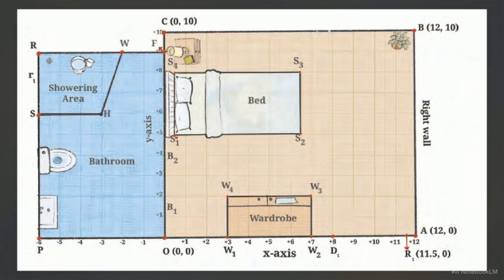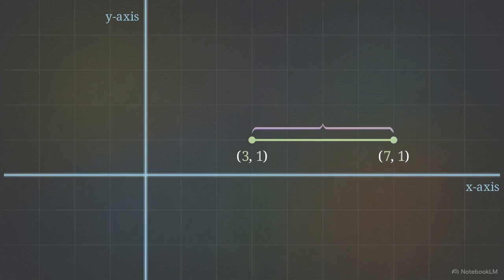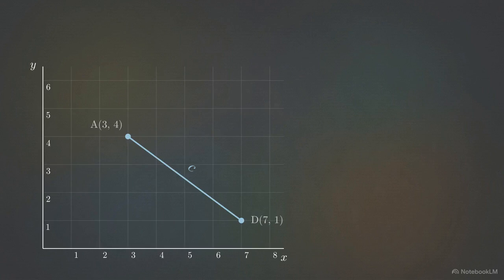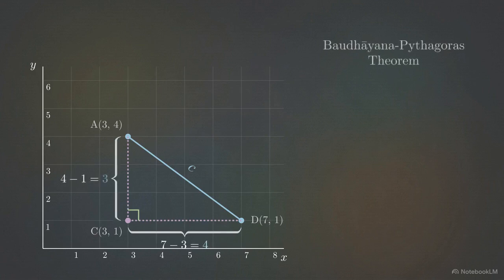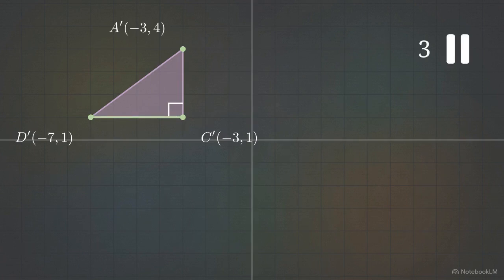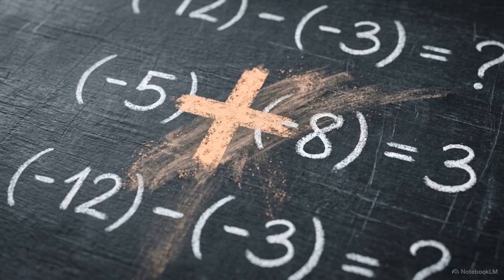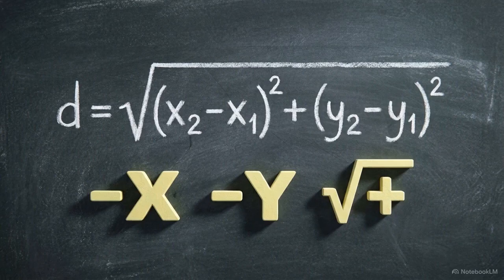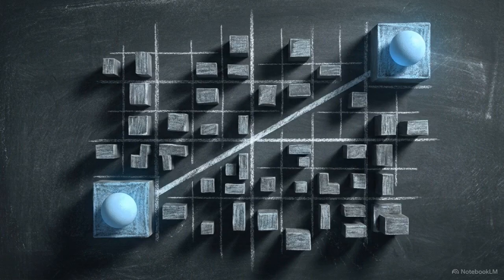Cartesian Coordinates & The Distance Formula class 9 Maths chap-1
introduction of co-ordinate geometry